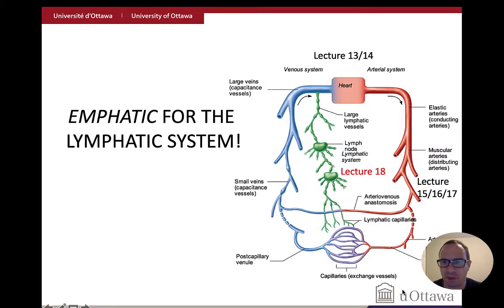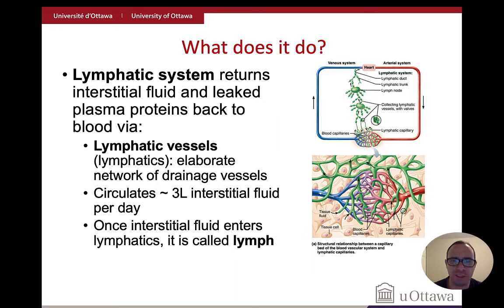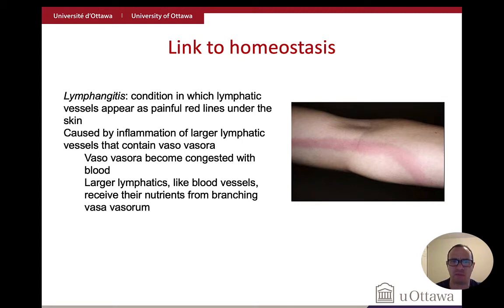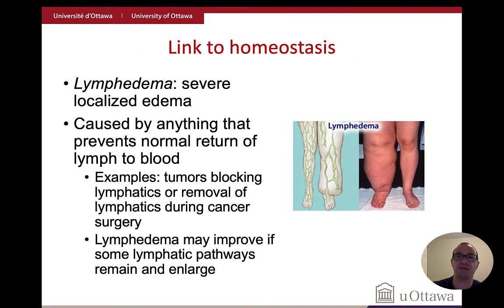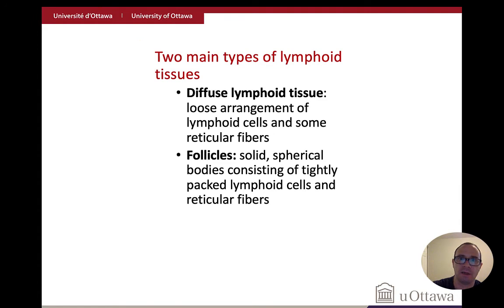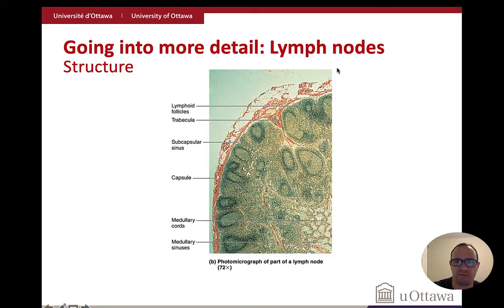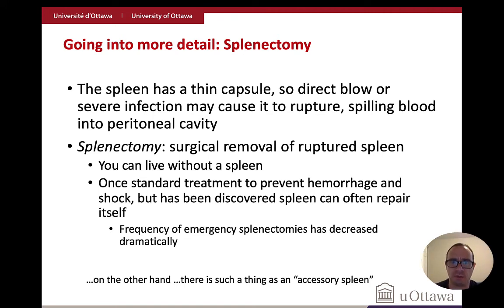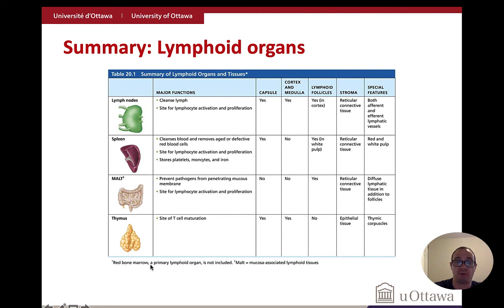lecture 18 Lymphatic system